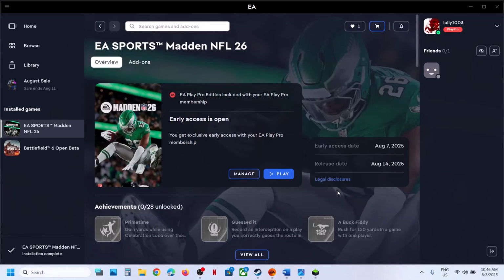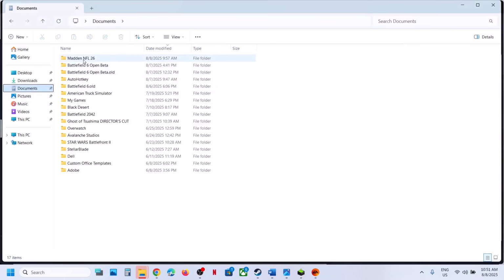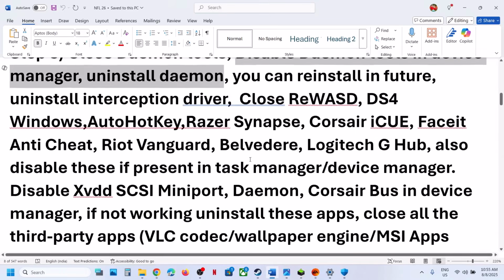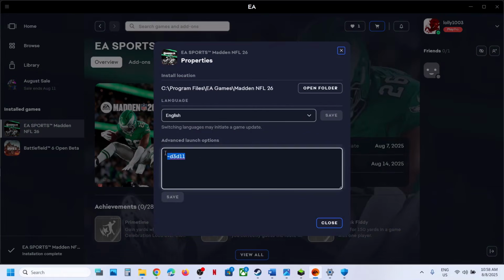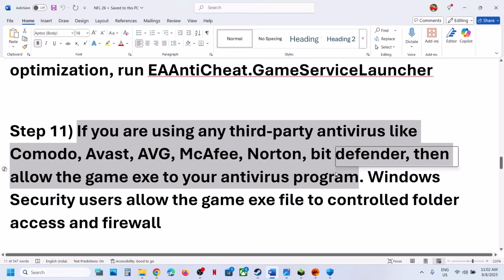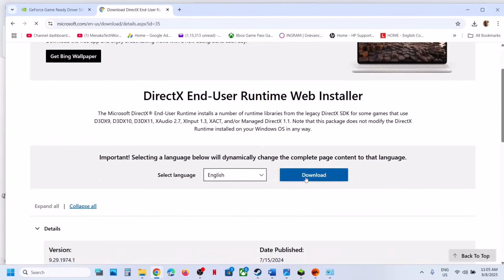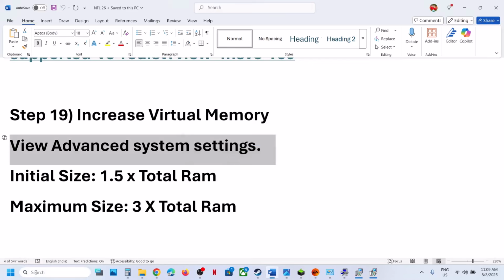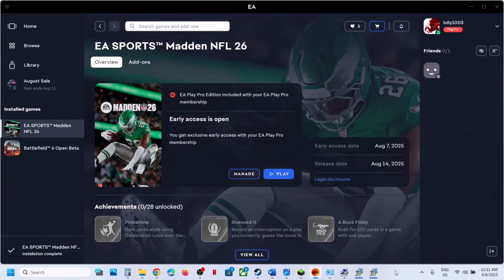Fix Madden NFL 26 Not Launching/Startup Crash/Splash Screen Crash/DirectX/EA Anticheat Error On PC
Step 2) Repair EA AntiCheat, Uninstall and Reinstall EA AntiCheat, uninstall third party anticheat software such as faceit anticheat etc.
Step 3) Delete Cache,filesystemcache & User Settings, you will lose all the saved settings, rename/delete the save game file, create a backup first (this will result in loss of game progress)
Step 4) Make changes in exploit protection for NFL 26 exe file only
Step 5) Close Daemon tools, Disable Daemon tools in device manager, uninstall daemon, you can reinstall in future, uninstall interception driver,  Close ReWASD, DS4 Windows,AutoHotKey,Razer Synapse, Corsair iCUE, Faceit Anti Cheat, Riot Vanguard, Belvedere, Logitech G Hub, also disable these if present in task manager/device manager. Disable Xvdd SCSI Miniport, Daemon, Corsair Bus in device manager, if not working uninstall these apps, close all the third-party apps (VLC codec/wallpaper engine/MSI Apps etc.), also end the services from task manager
Fix EA Games Error This Software Cannot Be Used At The Same Time As Game DiscSoftLTD (Daemon Tools)
Fix EA Games Error This Software Cannot Be Used At The Same Time As The Game AutoHotKey
Fix EA Games Error This Software Cannot Be Used At The Same Time As The Game VirtualController
Fix EA Games Error This Software Cannot Be Used At The Same Time As The Game Interception
Step 6) Disable/Uninstall zapret app, CryptoPro, Punkbuster (PB) delete the punkbuster from every possible place on PC, close/uninstall goodbyedpi app
Step 7) Try -d3d11/-dx11/-dx12
Step 8) Perform clean installation of graphics driver
Step 9) Run the game on dedicated graphics card, desktop users connect the display/HDMI cable to dedicated graphics card slot not the motherboard slot
Step 13) Repair/Verify the game files
Step 14) Try power saver mode
Step 15) Update the bios
Step 16) Install DirectX:
Step 21) Skip this step if not able to launch the game, switch to Windowed mode and lower down graphics settings, turn off ambient Occlusion